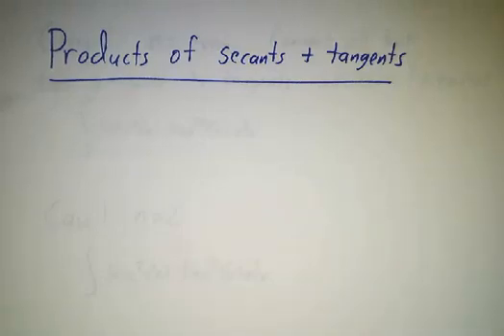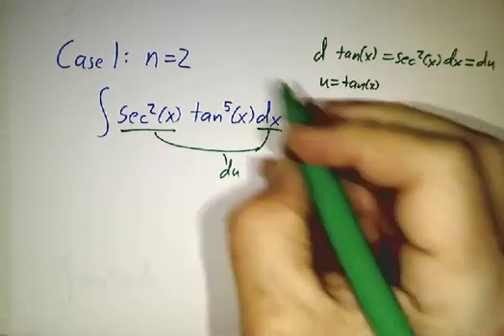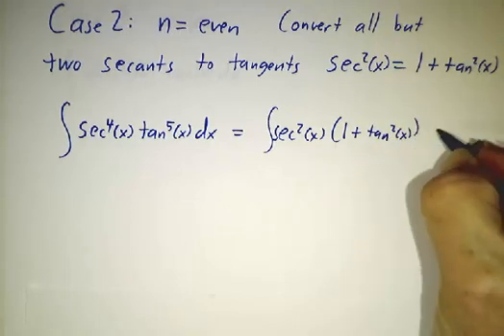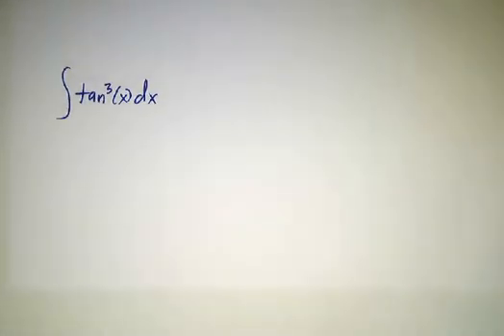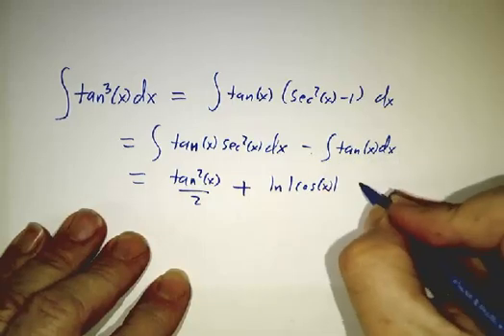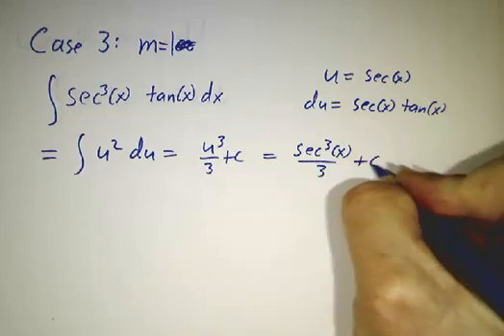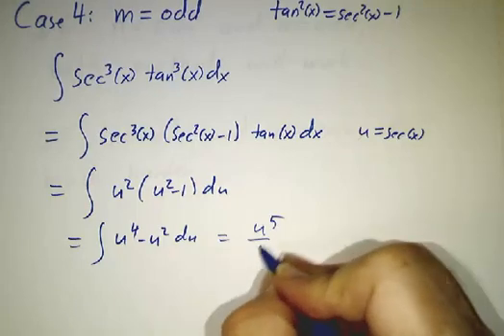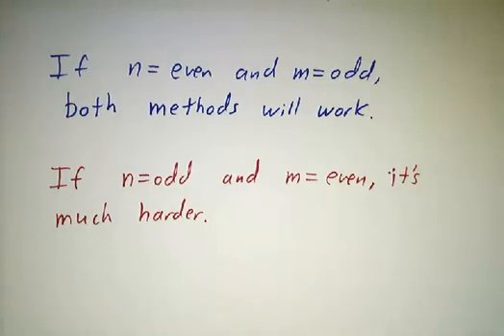Integrating products of secants and tangents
We go over how to integrate products of secants and tangents, as long as we either have an even number of secants or an odd number of tangents.